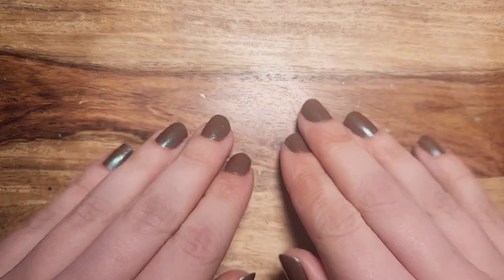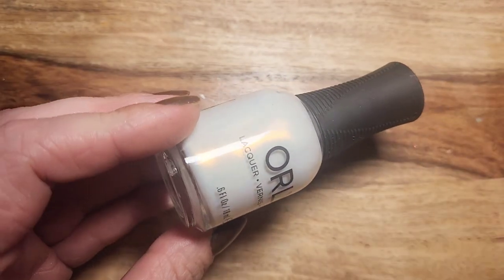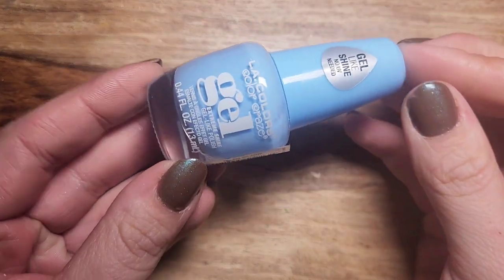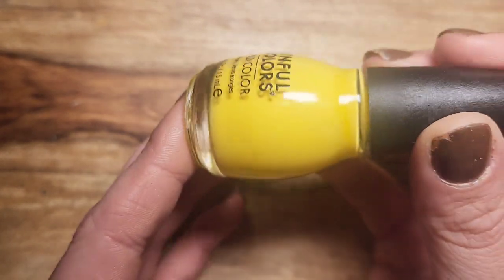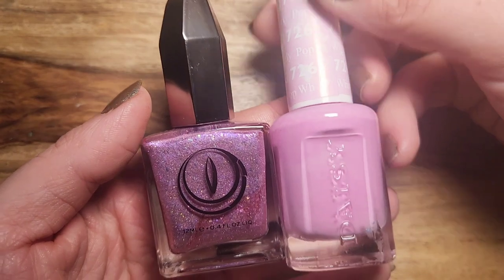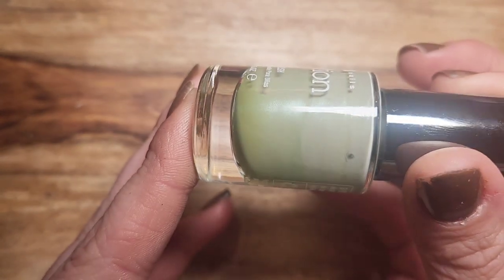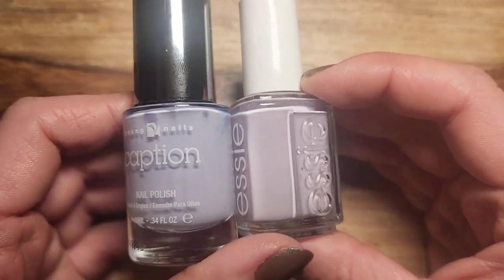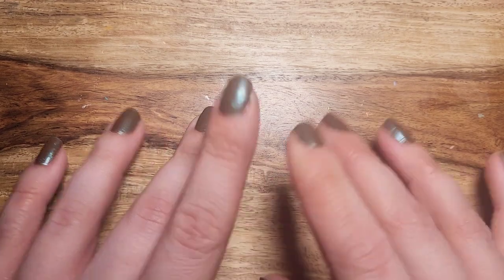My Spring Nail Polish Picks!